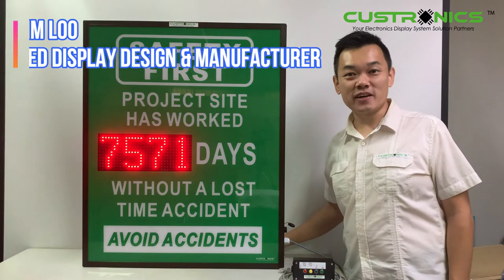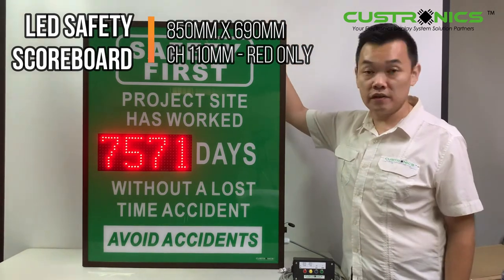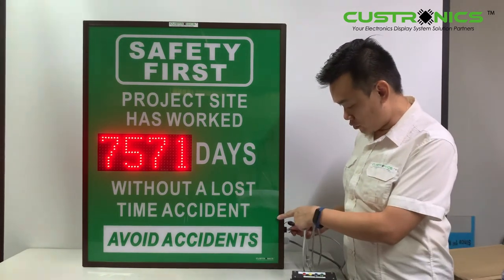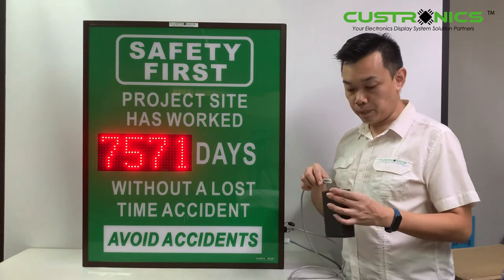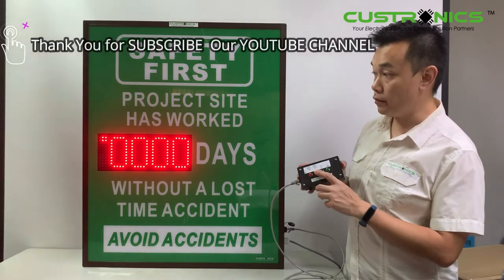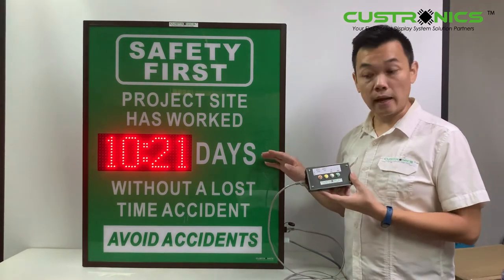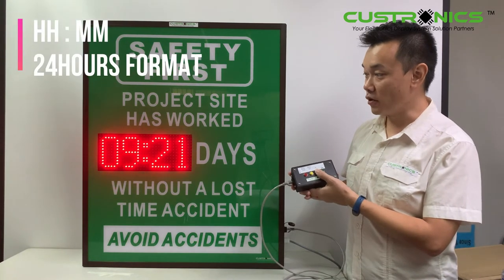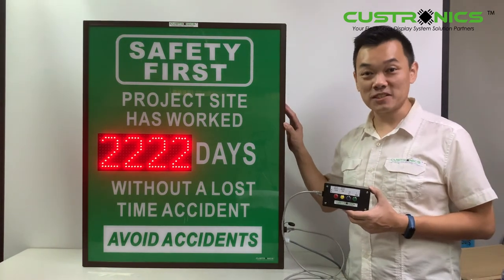Occupational Safety OSHA LED Digital Electronics Safety scoreboard | Lost Time Accident